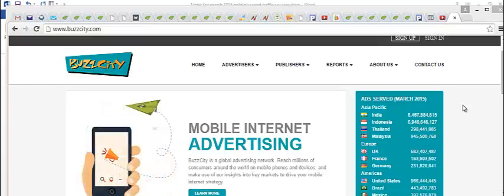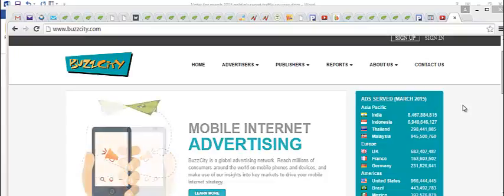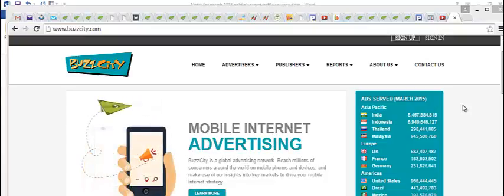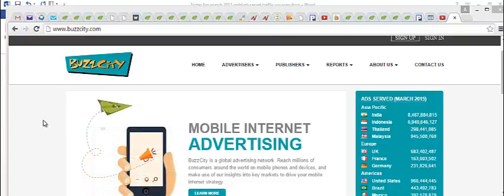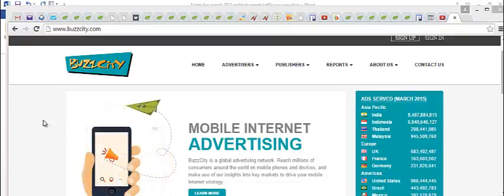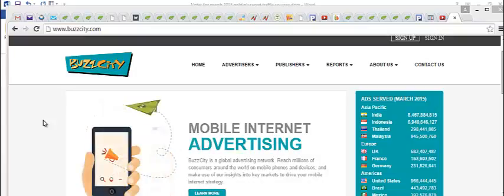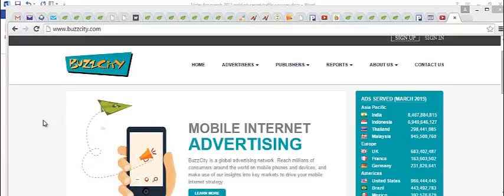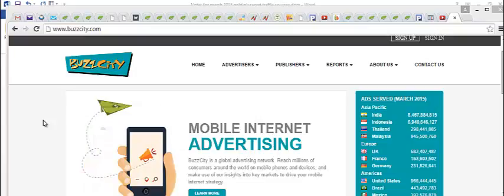Laguna Blends Success & Marketing System (Video -Sample)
This is a sample of some of the content included in our "Laguna Blends" Video Traffic Course Found

We supply the full version of this step by step Video Traffic course to all of our team members.